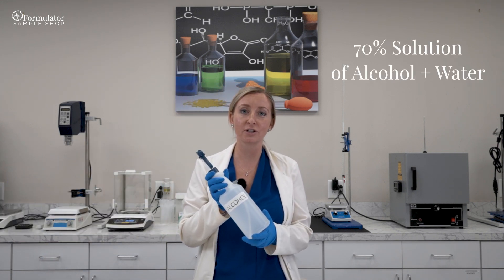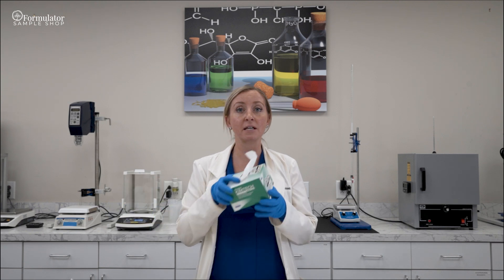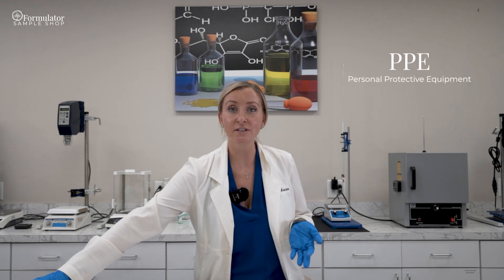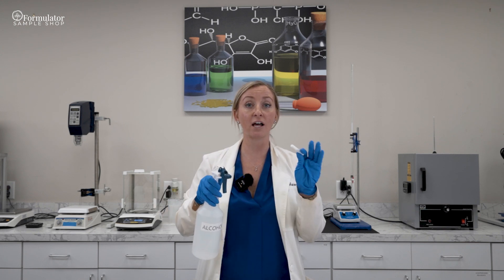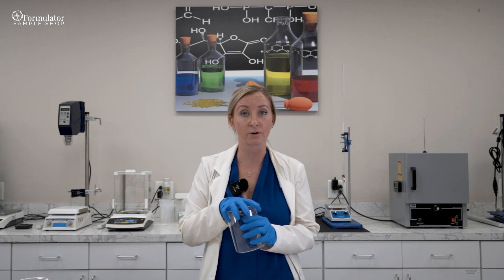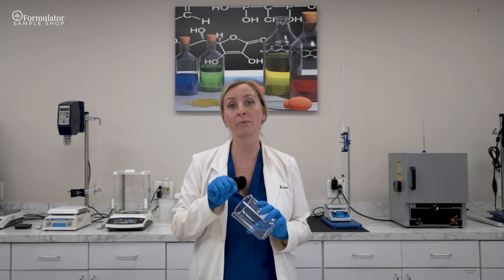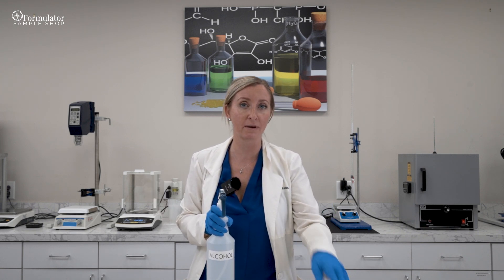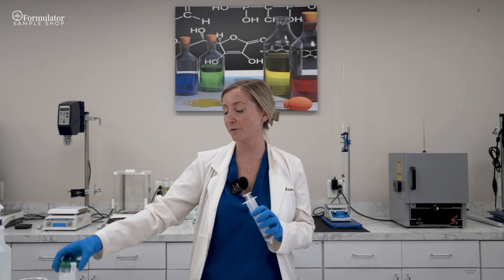FSS Episode 4 - Lab Sterilization (part 1)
Today we are talking about proper lab sterilization when formulating!

⌛ Time Stamps:

00:00 - Intro
00:53 - What is needed for sterilizing
01:22 - Proper PPE
03:12 - How to pull samples for micro or stability
03:44 - Demo for sterilizing
05:15 - Ending

👀 Who is Formulator Sample Shop?
Established in 2011, Formulator Sample Shop was created to supply ingredients to the cosmetic and personal care industries. We provide high quality products with excellent customer service.

We strive to provide our customers with the products needed for their formulations, as well as help bring their vision to life. Whether you are an established business or inspire to be, we are here to help you    “Make Your Mark!®"